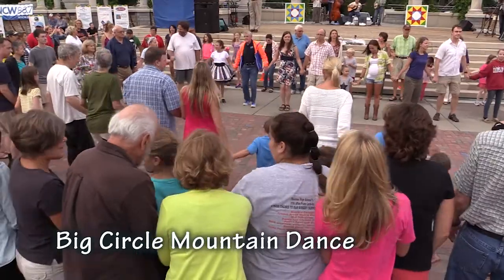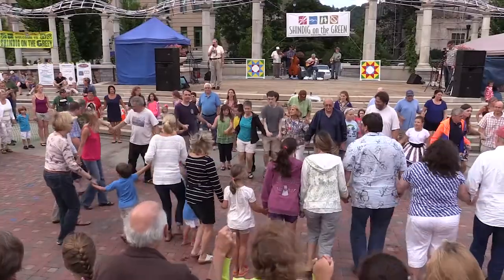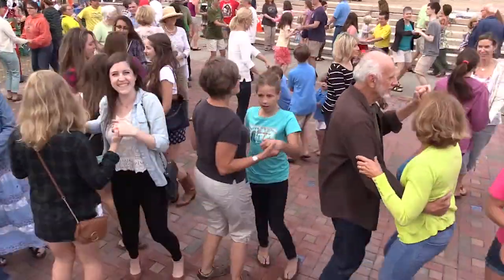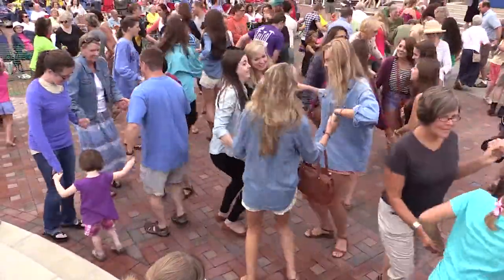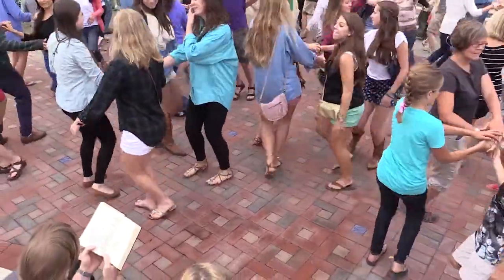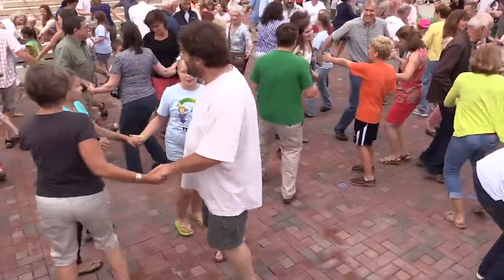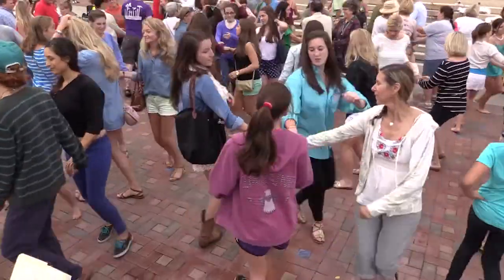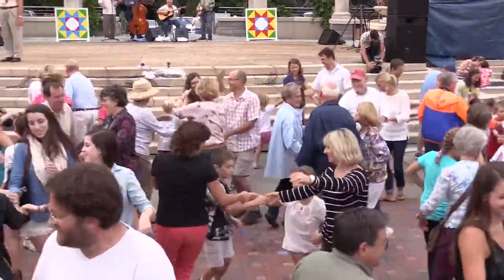Big Circle Mountain Dance at Shindig on the Green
Performed at the July 13, 2013 Shindig on the Green in Asheville, NC